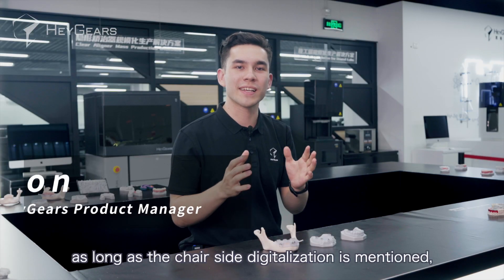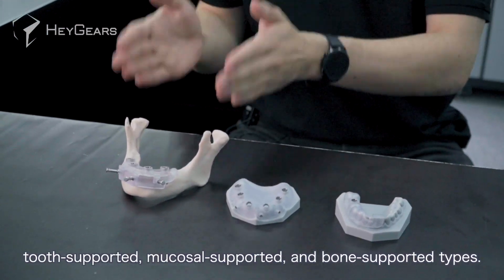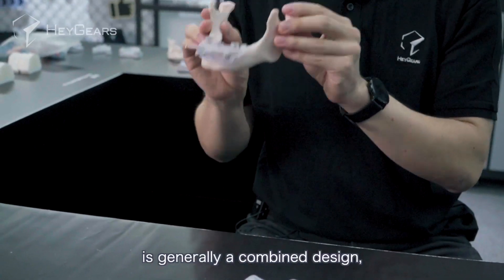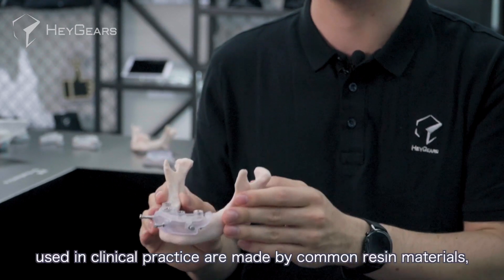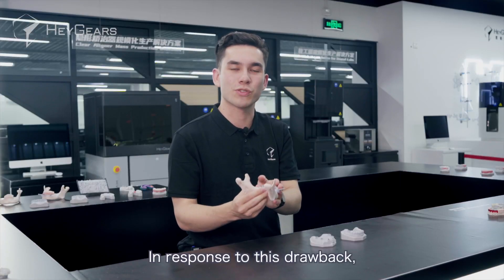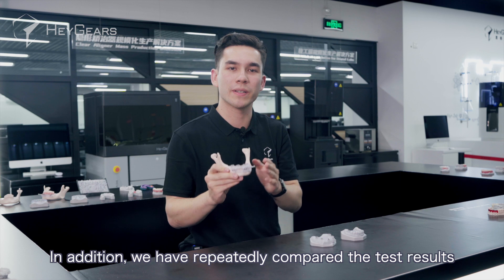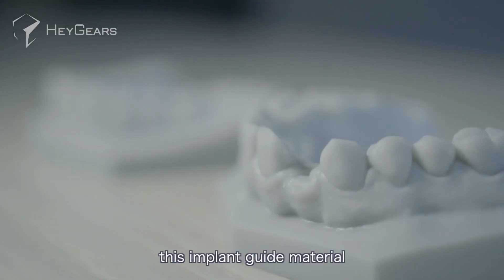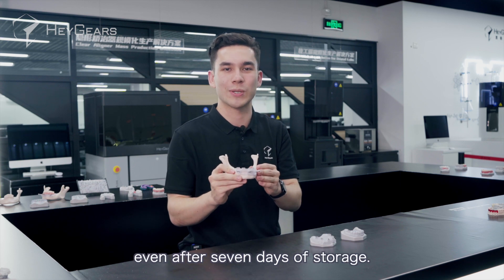3D Printing Surgical Guides: help your chairside work accurately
Surgical Guide, one product can not be bypassed in Chairside digitalization. It generally divided into types of tooth-supported, mucosal-supported, and bone-supported, in which help chairside work accurately. As the name suggests, dental-supported guides are put onto the patients' teeth and so on.

See how HeyGears' surgical guide benefit your chairside work!